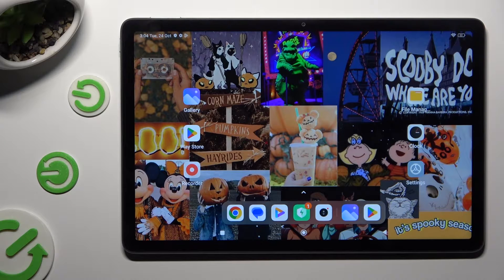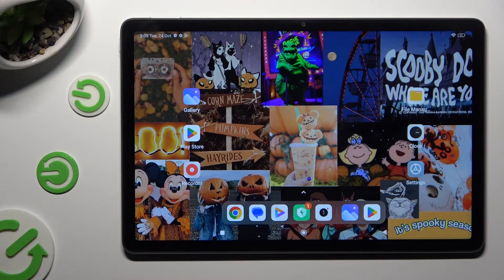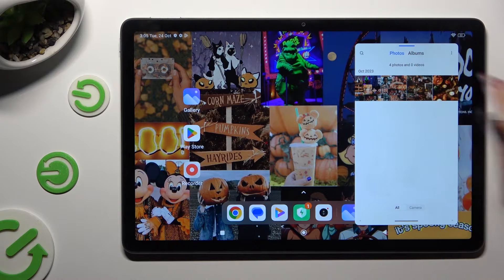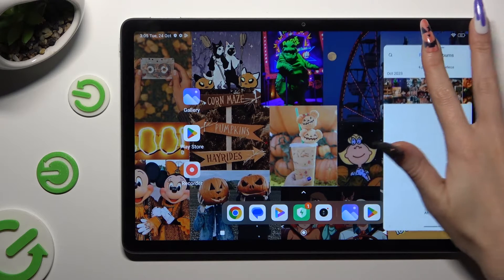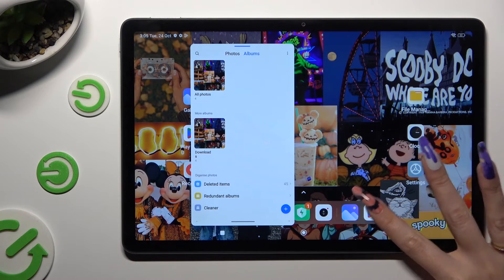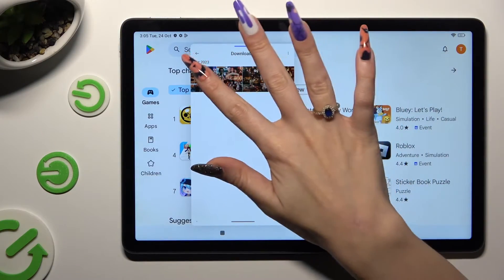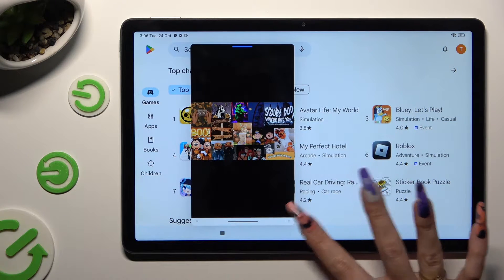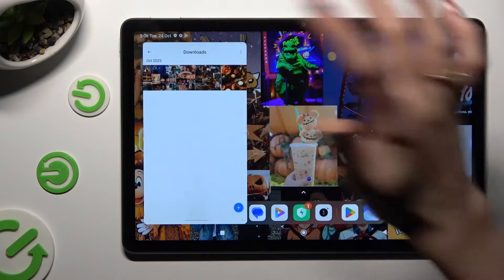How to Operate Floating Windows in Redmi Pad SE – Open Apps in Pop-Up View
Our expert will demonstrate how to Use Apps in Pop-Up View on the Redmi Pad SE in this video! Just stick around, and learn how you can use Floating Window overlay other apps and operate both. Thus, look up, follow the instructions from above, and multitask much more easily thanks to tiny app windows, that can be scaled, moved, and quickly closed. Let's get started!

How to Open Applications in Floating Window on Redmi Pad SE? How to Use Pop-Up View in Redmi Pad SE? How to Enter Pop-Up View in Redmi Pad SE? How to Find Pop-Up View in Redmi Pad SE?